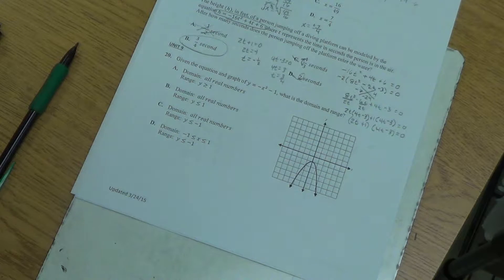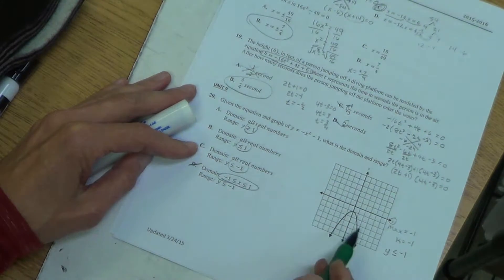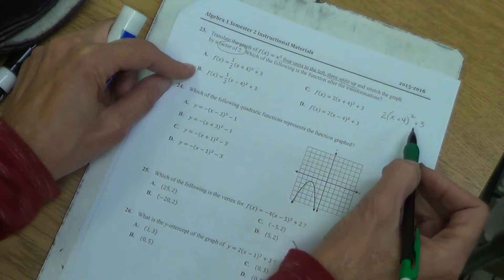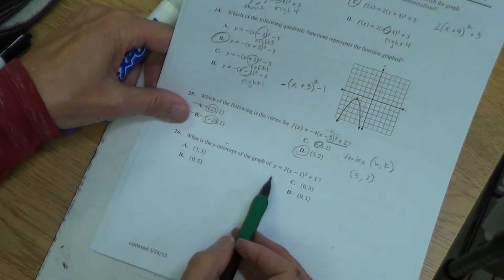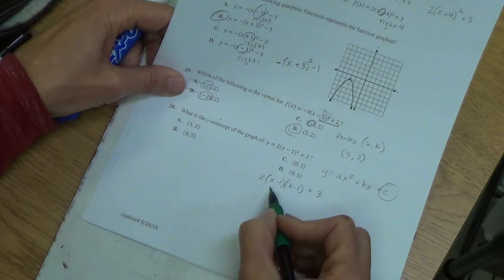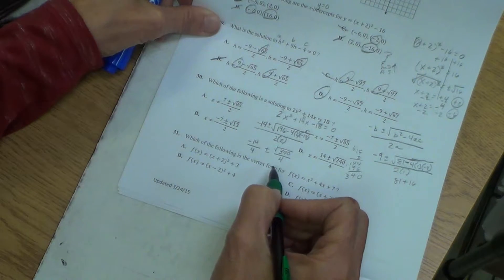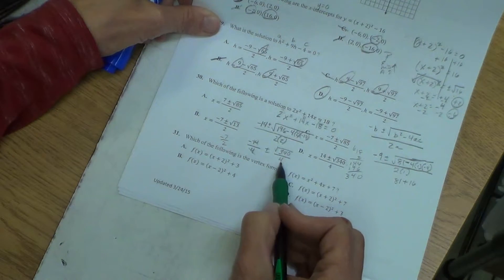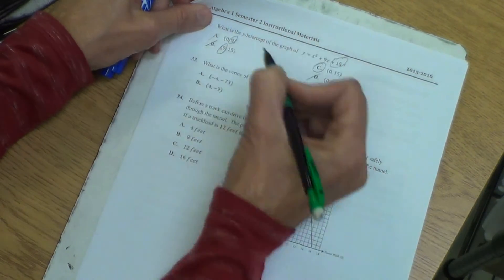Algebra 1 Sem 2 unit 9 Final Review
Test strategies for unit 9